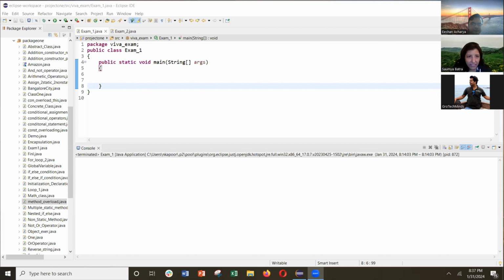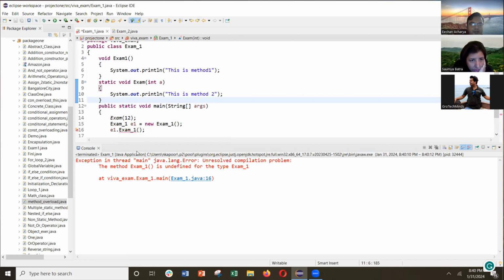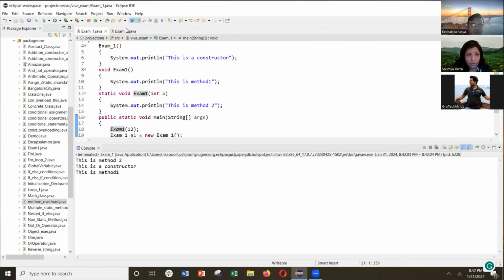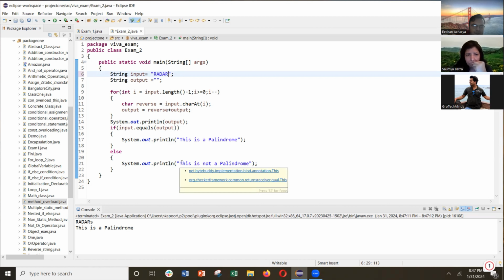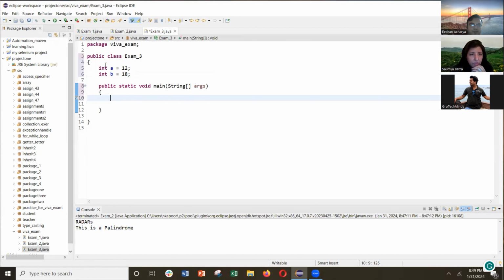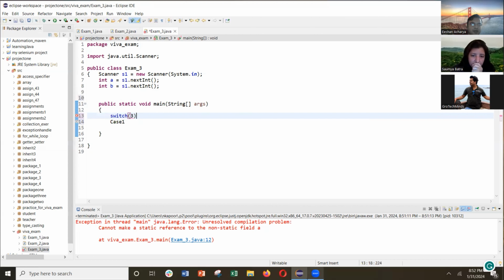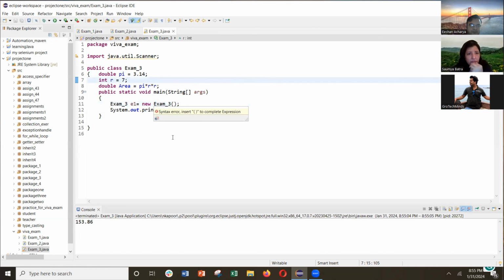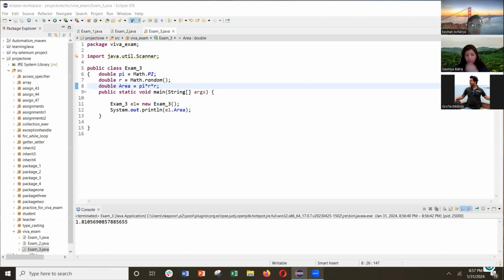Automation Testing Interview Questions and Answers